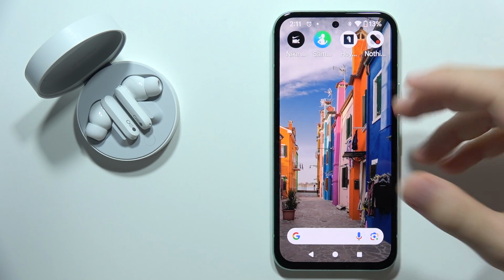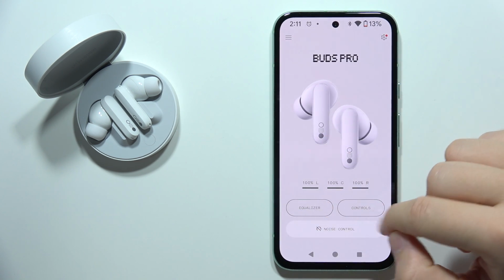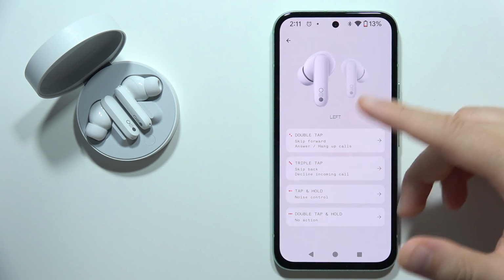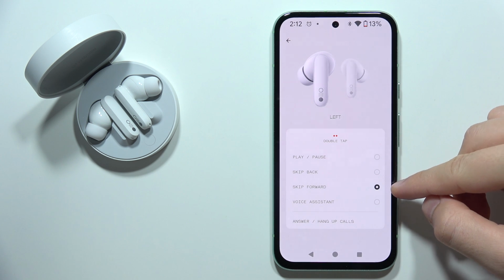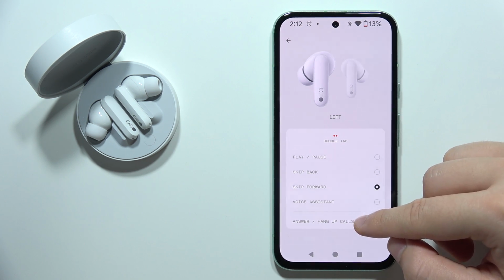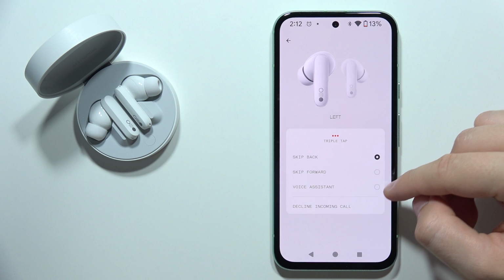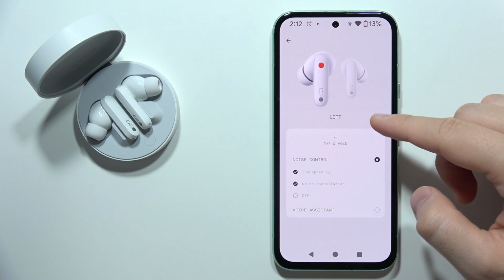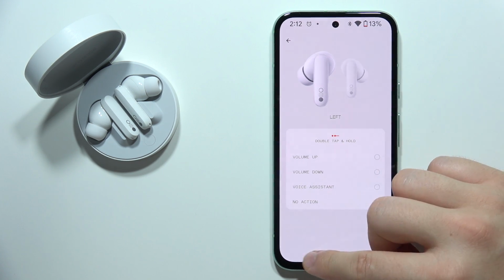CMF Buds Pro: All Controls Preview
Discover all the controls of your CMF Buds Pro in this comprehensive preview. Understanding each control can help you make the most of your earbuds' features. Follow along to learn how to use them effectively for a better listening experience. Perfect for anyone wanting to get familiar with their CMF Buds Pro controls!